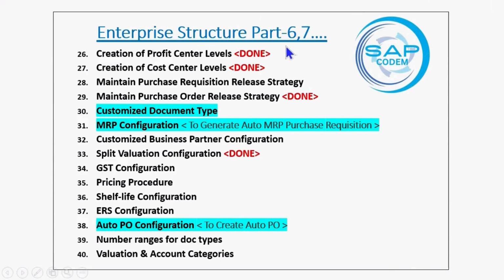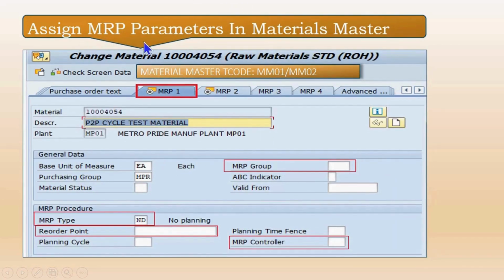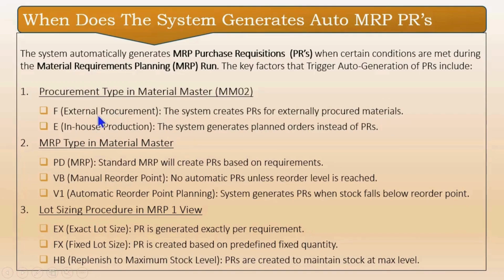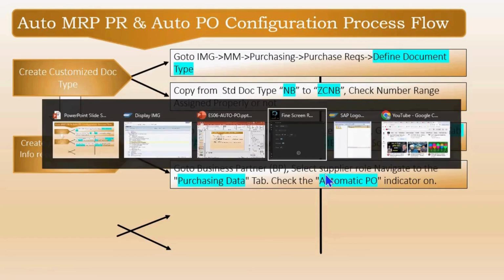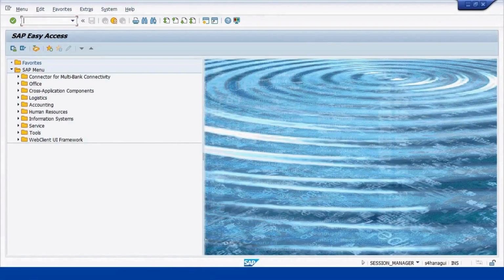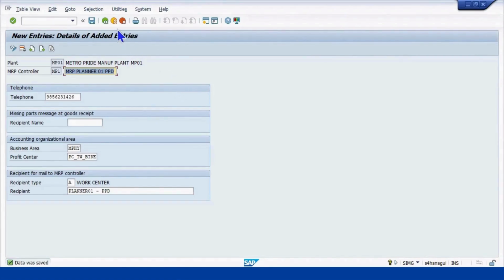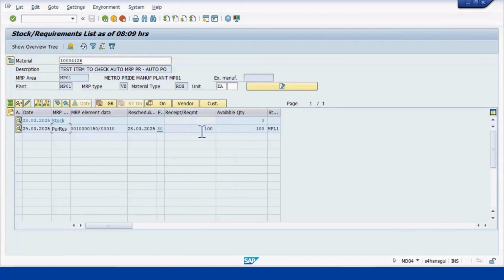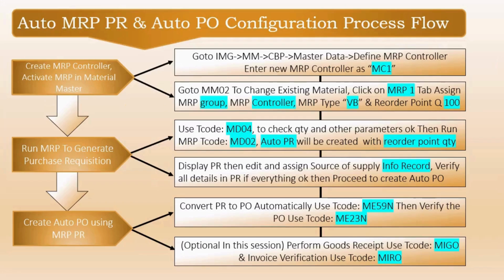SAP S/4 HANA Enterprise Structure Configuration Realtime Part#: 6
Create Customized Purchase Requisition  Document Type, Generate MRP Based Auto Purchase Requisition Then Create Auto PO using MRP Based Auto PR In SAP S/4 HANA
AUTO PO
Automatic Purchase Order is a functionality in SAP S/4HANA that allows the system to generate a Purchase order Automatically (Auto PO) from a Purchase Requisition (PR) or a Quotations. without manual intervention. This feature helps streamline the procurement process, reducing manual efforts and improving efficiency.

AUTO MRP PR
Material Requirements Planning (MRP) in SAP Automatically Generates Purchase Requisitions (PRs) when there is a demand for externally procured materials. This ensures materials are available for production or sales without manual intervention.

BUSINESS RQUIREMENT
A Company Wants to Implement the Following:
Create Customized Purchase Requisition Doc Type
Perform MRP Configuration (Take MRP Type “VB” as a Manual Reorder Point  Enter Qty: 500 EA)
Run MRP To Generate Auto Purchase Requisition
Create Auto PO using MRP Purchase Requisition